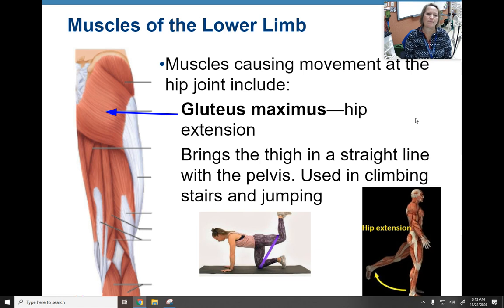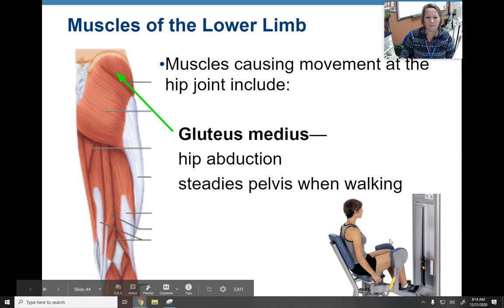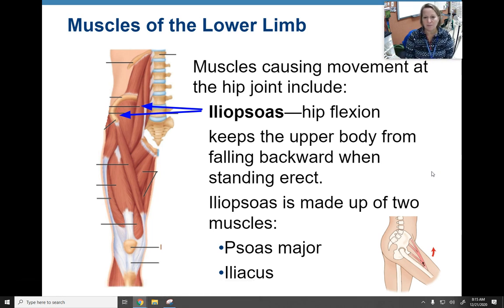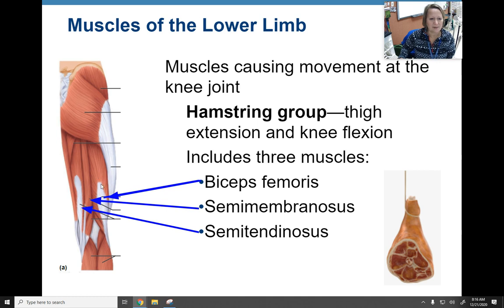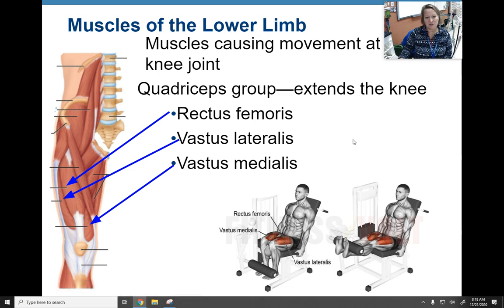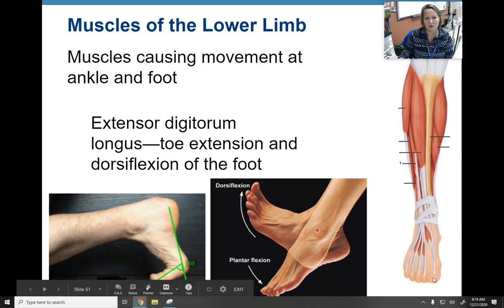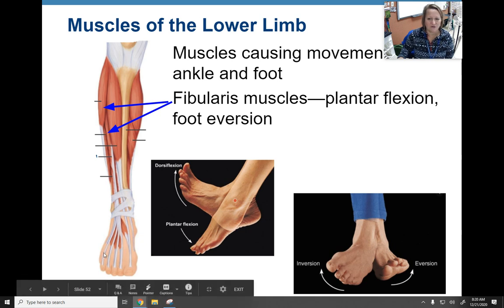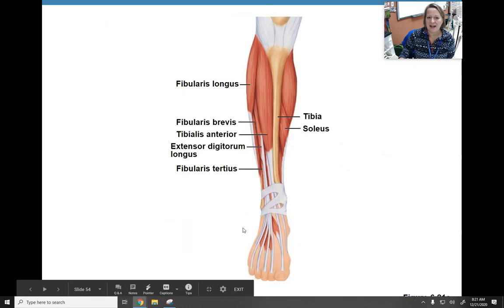Muscles of the Lower limb